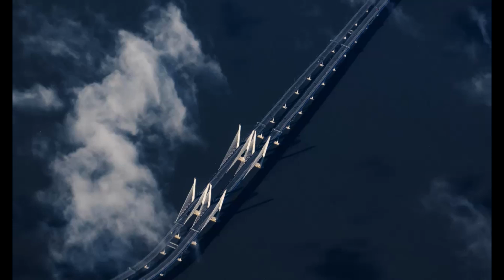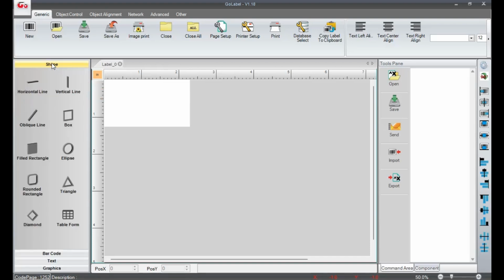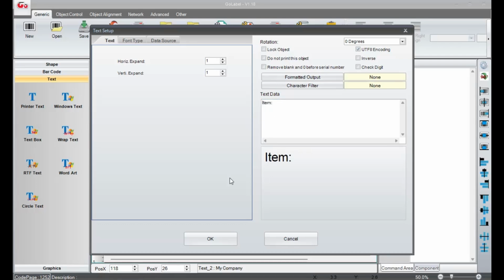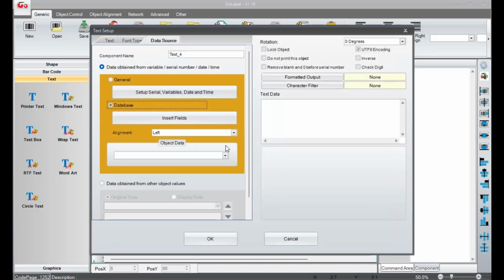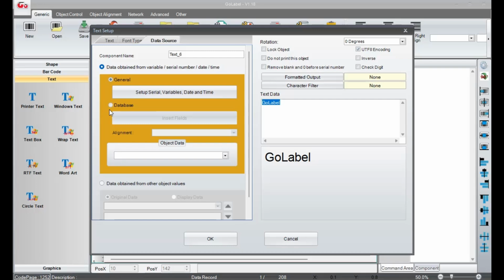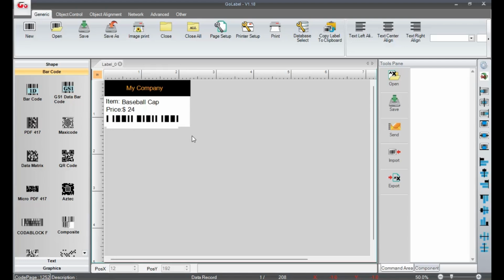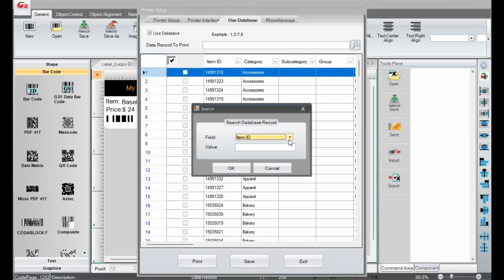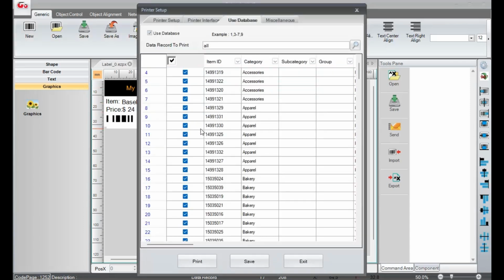Genius For Retail GoLabel